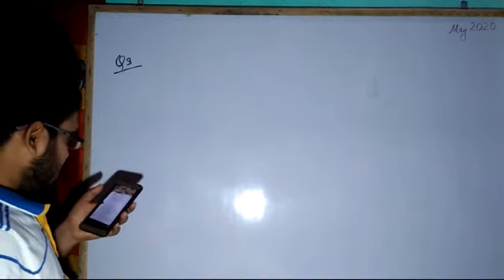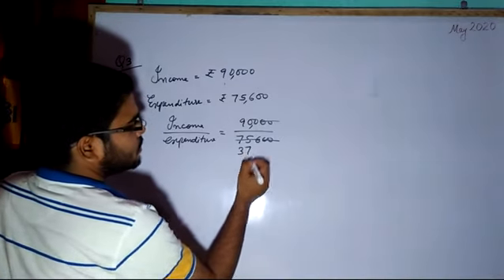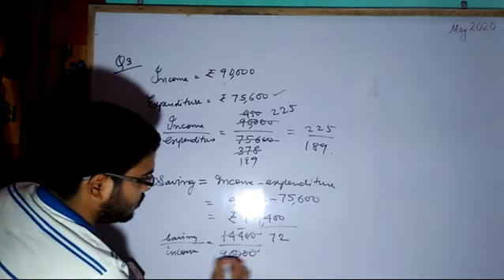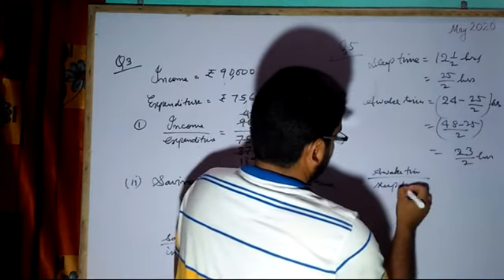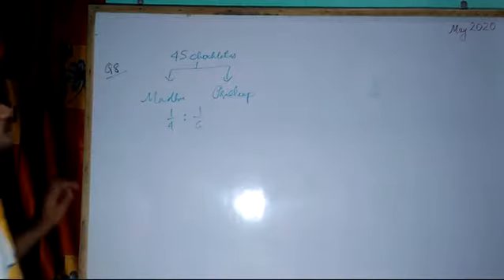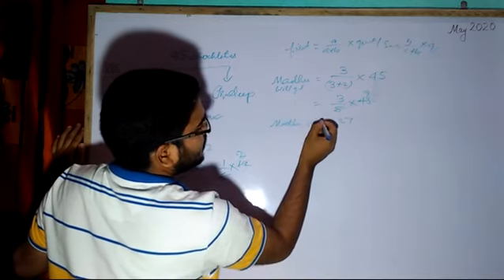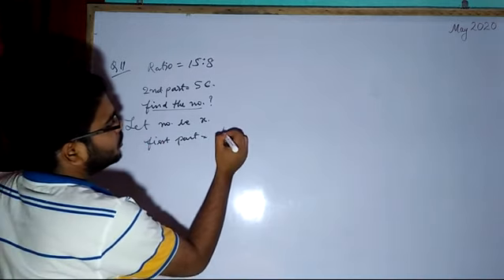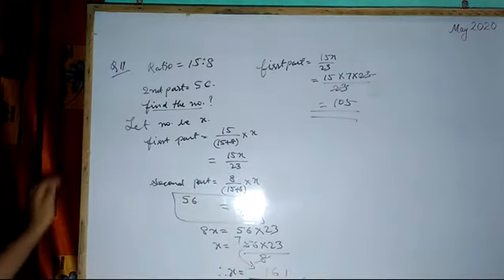Ratio and Proportion | Class 7 | Lecture 2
Ex A